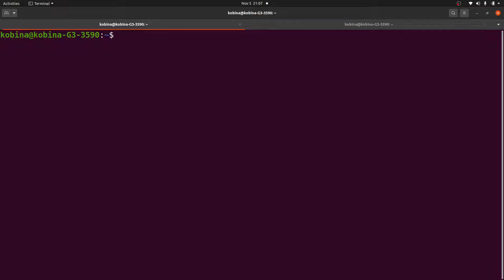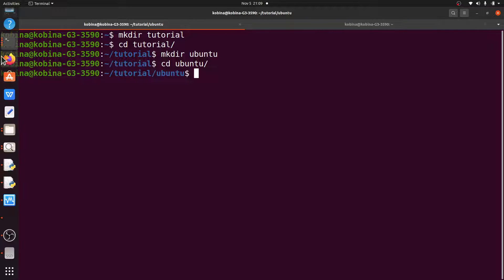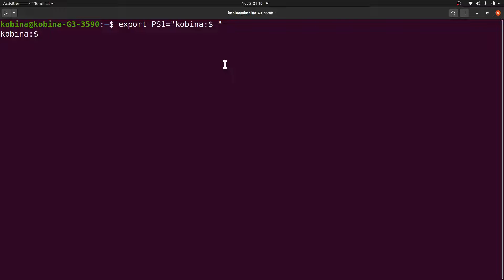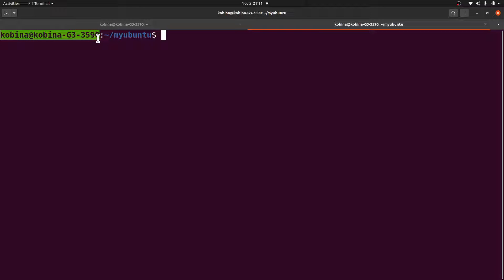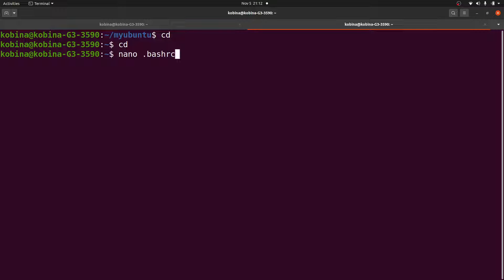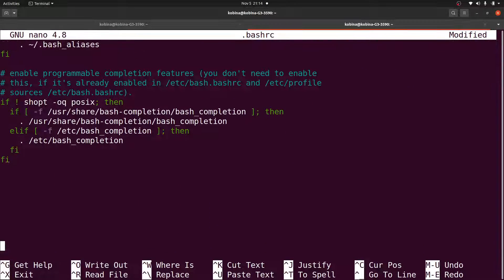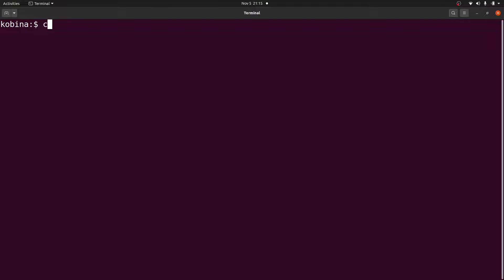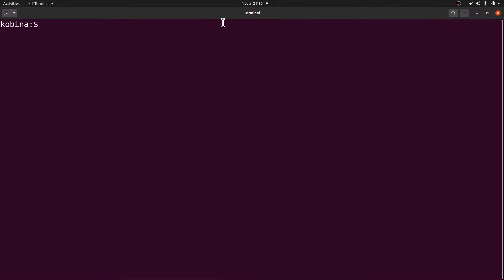Change Prompt Text on Ubuntu Terminal | Linux Tutorial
bioinformatics tutorial
bioinformatics course
Bioinformatics Project